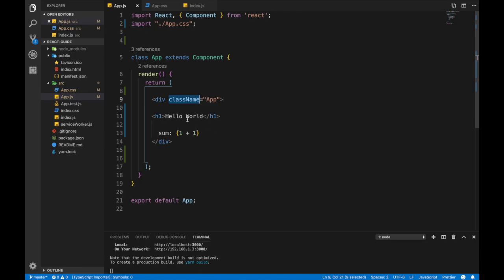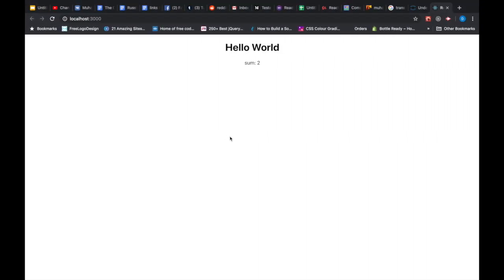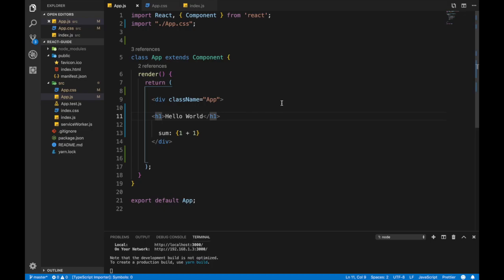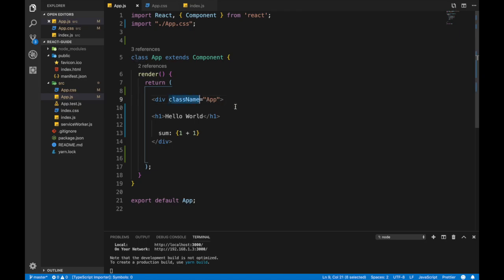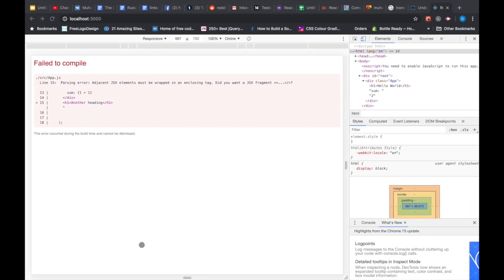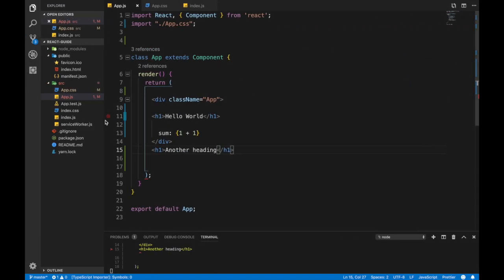JSX Restriction ( Javascript eXtension ) | Learn React js Part 3.7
In this Video i want to Highlights some of the restriction we face, in Javascript Extension ( JSX ) in React js App...